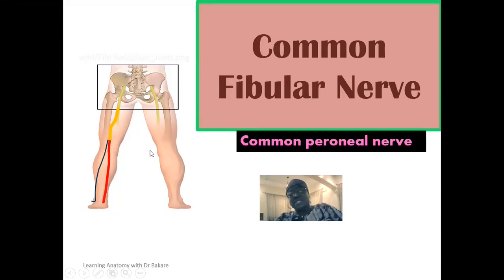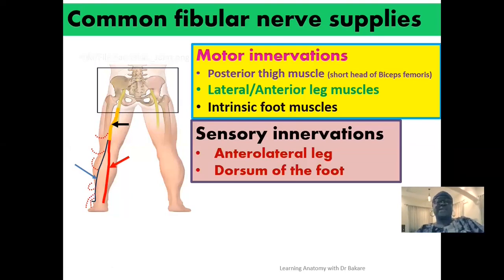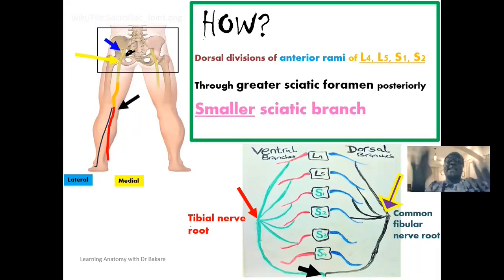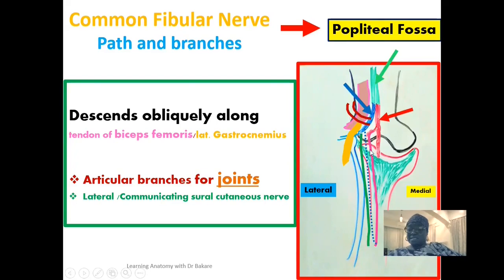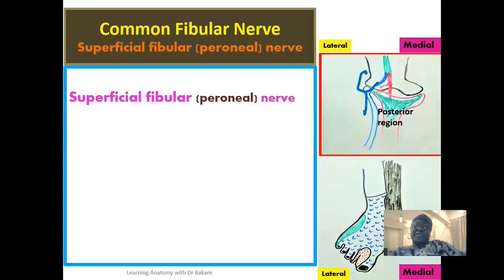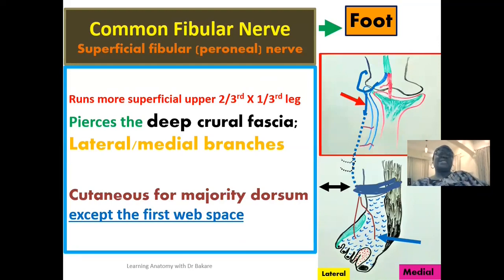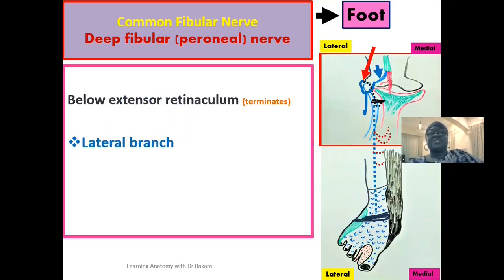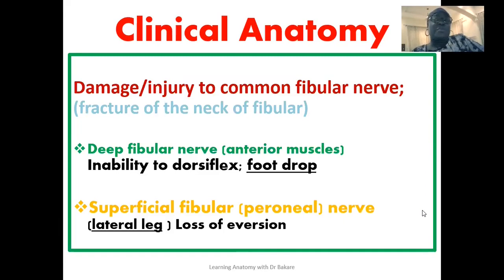Common fibular or peroneal nerve // Origin, course and branches of the common fibular nerve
The common fibular nerve is one of the terminal branches of the sciatic nerve.